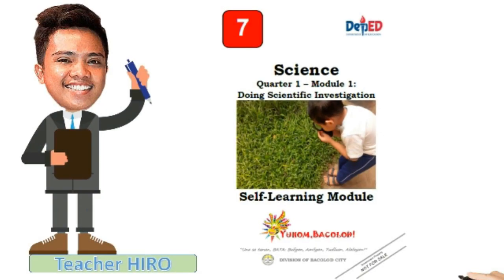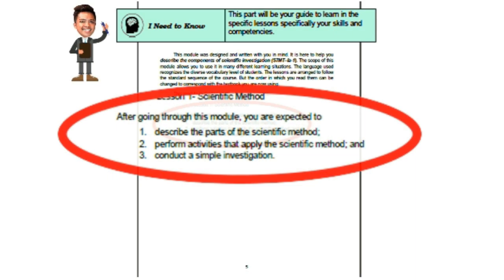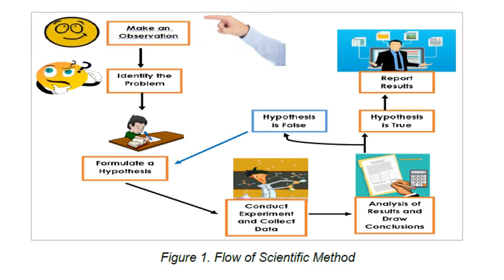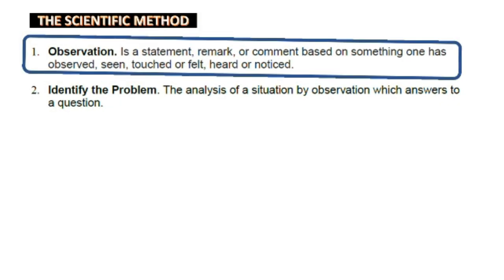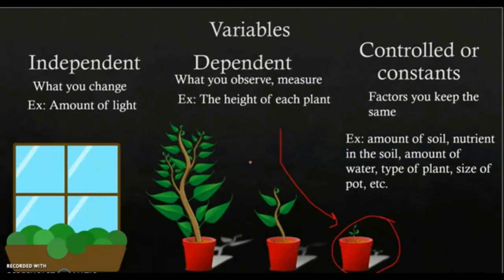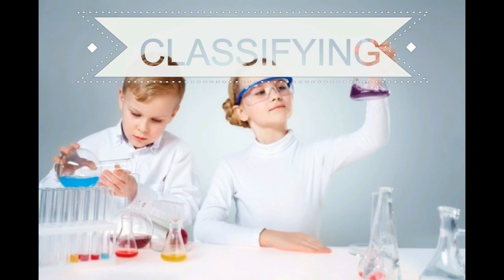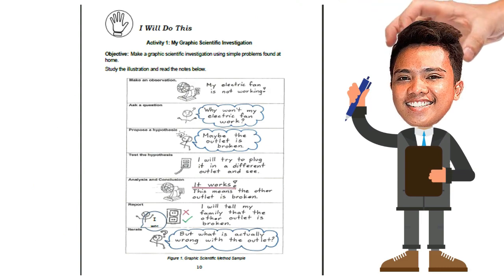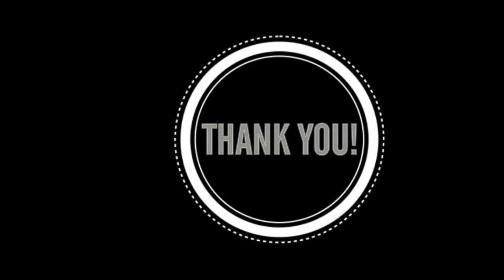Grade 7 SCIENCE Quarter 1 Module 1: DOING SCIENTIFIC INVESTIGATION | SELF LEARNING MODULE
For Grade 7 Science Week 1 Module | This is a guide on how to go through with the module. | It also includes lectures and videos about the topics to better understand it. | For Grade 8, 9 and 10 will be uploaded soon.

Special thanks to the following:
Jude Julien | Free School | Jack Hartmann Kids Music Channel | HeyNowScience